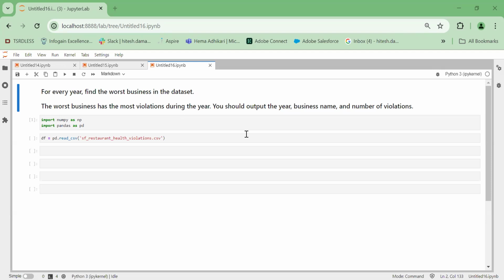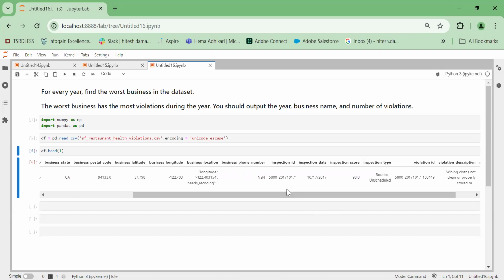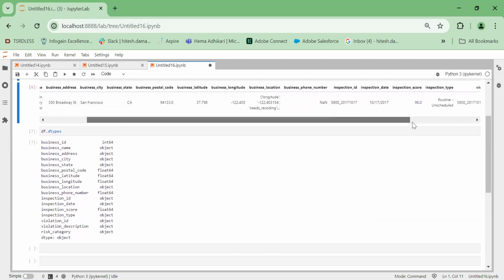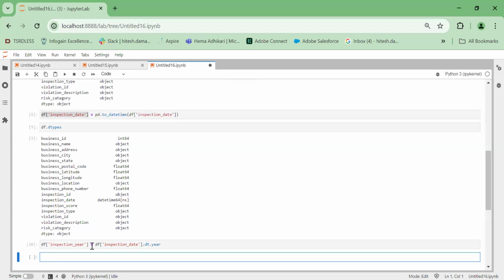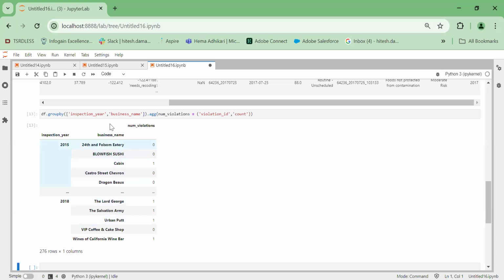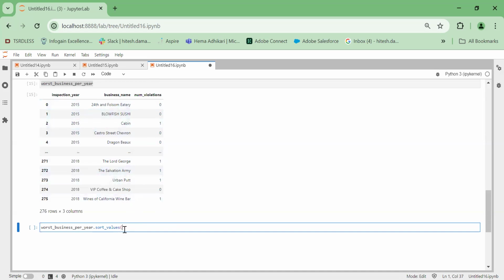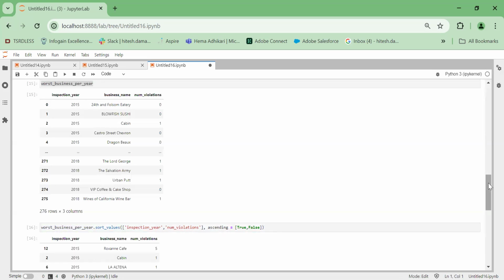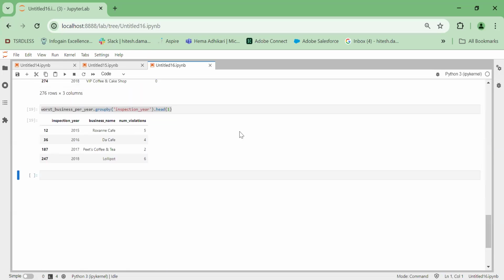Worst Business | Business Analytics Problem | Solved using Python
In this video we will discuss an interesting business analytics interview question asked in City of San Francisco. In this problem we have to find the worst business based on the number of violations from the dataset.